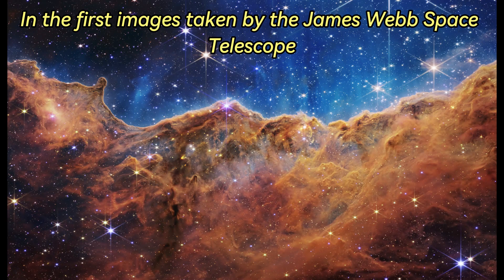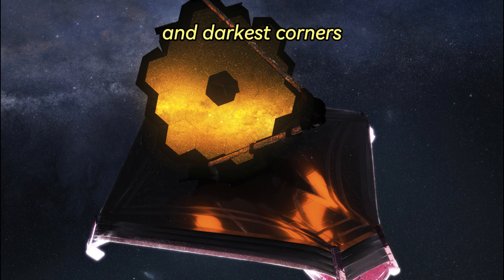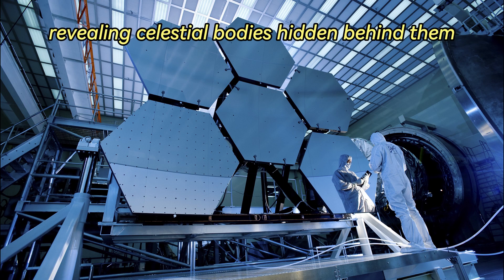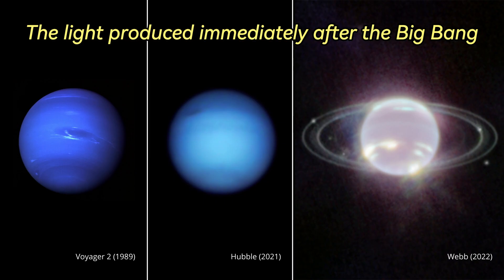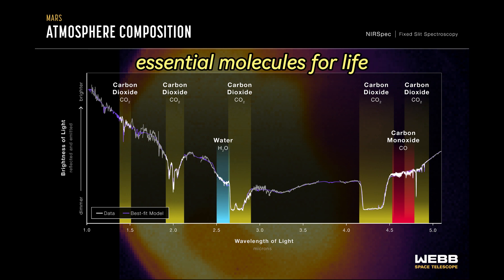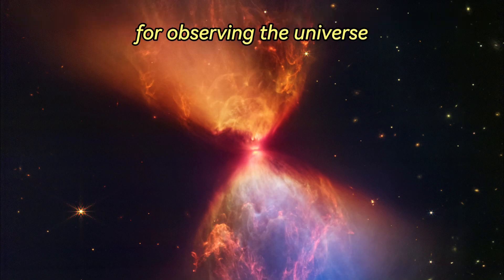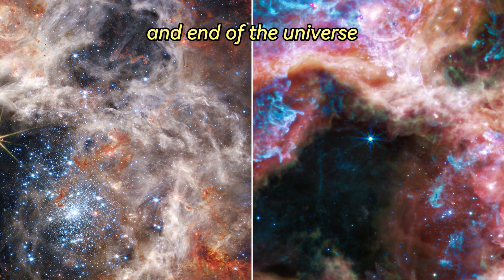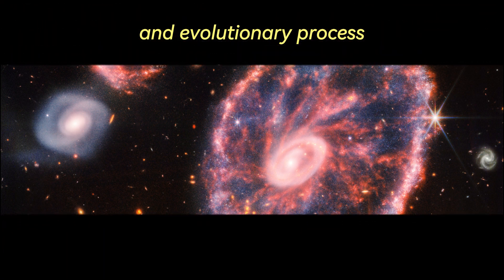The James Webb Space Telescope Unveils the Secrets of the Universe!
The James Webb space telescope possesses the capability to observe the most ancient states of our universe.